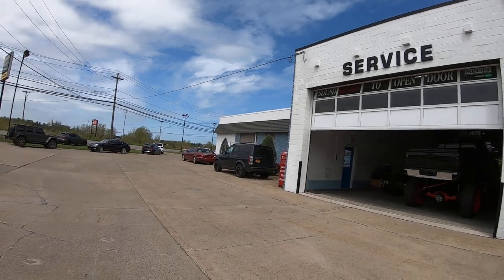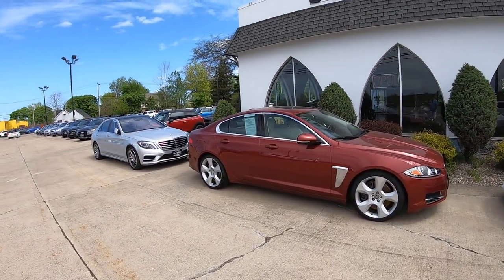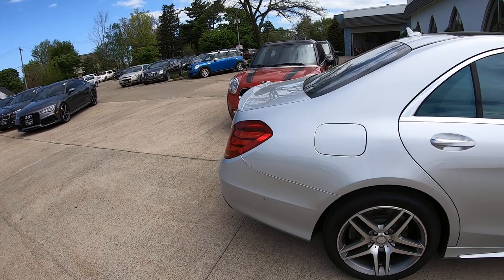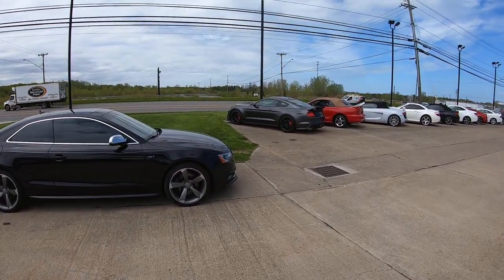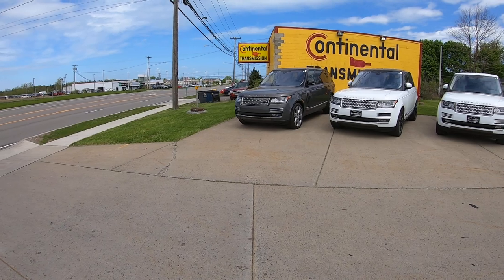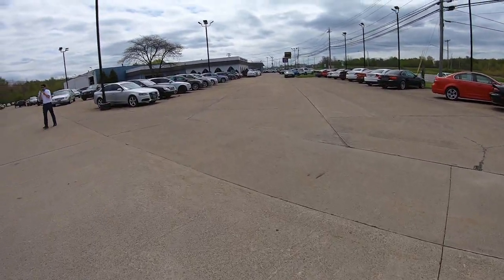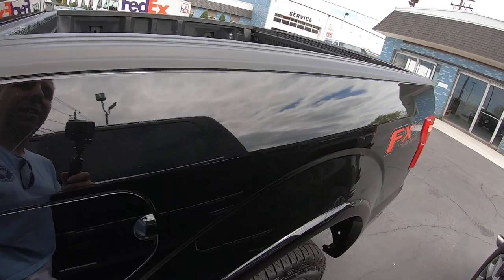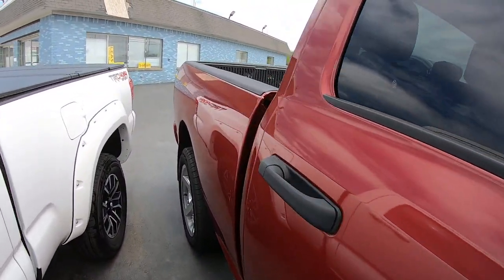WALK AROUND 5-23-20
WALK AROUND at SASCARS.COM